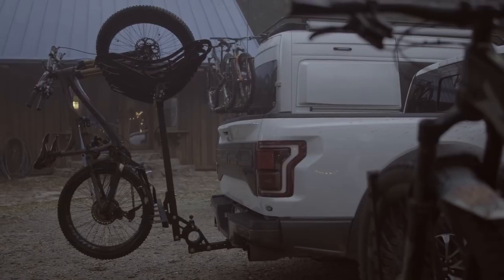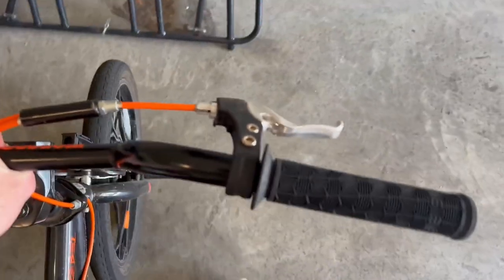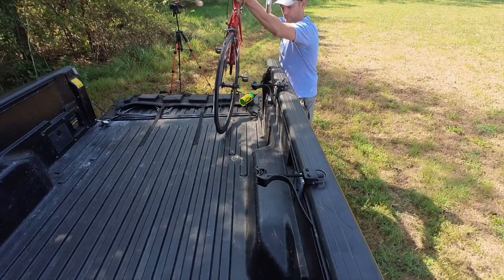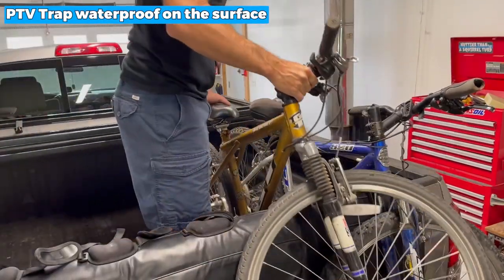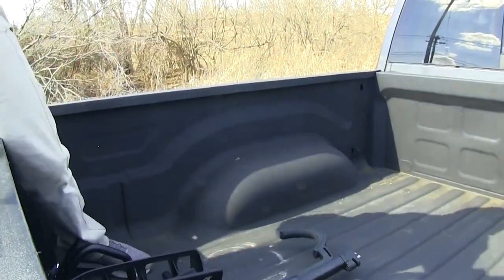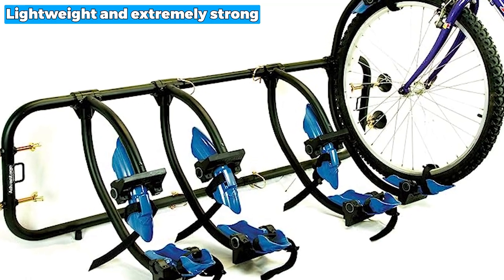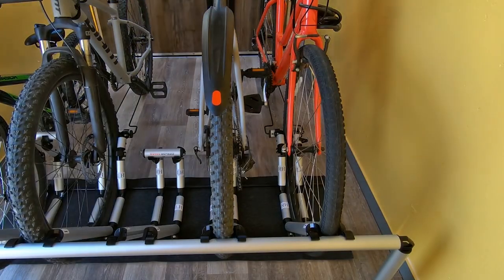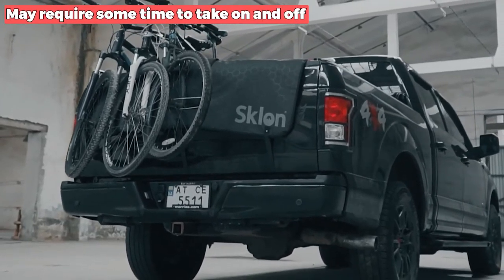Top 7 Best Bike Racks for Truck Beds - Easy, Secure & Convenient!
Best Bike Rack For Truck Bed  - Secure your bikes on the go with the top below!🚲

✅ Heininger Automotive Rack (Amazon)
✅ INNO RT202 Truck Bed Bike Rack (Amazon)
✅ CyclingDeal Tailgate Bike Pad (Amazon)
✅ Thule Truck Bed Bike Rack (Amazon)
✅ Heininger 4 Bike Rack (Amazon)
✅ Pipeline Racks Truck Bed 4 Bike Rack (Amazon)
✅ Sklon Bike Rack (Amazon)

Are you looking for the best bike rack for your truck bed? This video will review the top 7 Best Bike Rack For Truck Bed that are both reliable and secure. We'll review each rack's features, benefits, and drawbacks to help you make an informed decision. We'll also discuss the installation process and provide helpful tips on how to properly utilize the bike rack. So if you're ready to find the best bike rack for your truck bed, then this is the video for you!